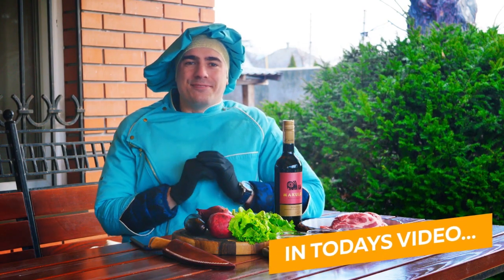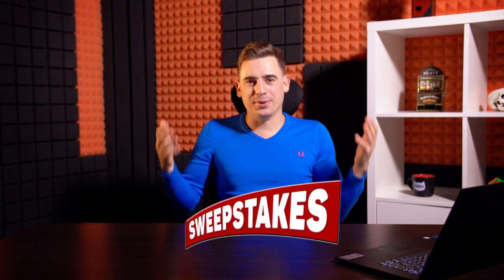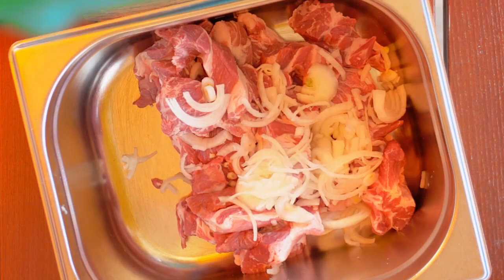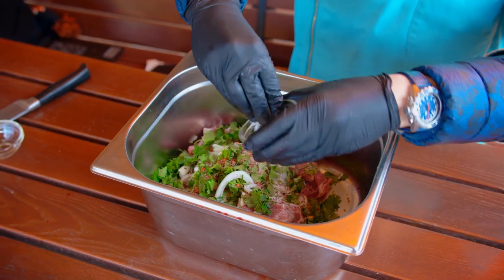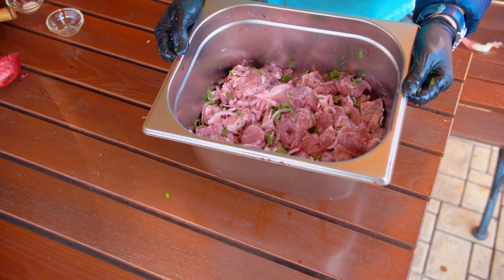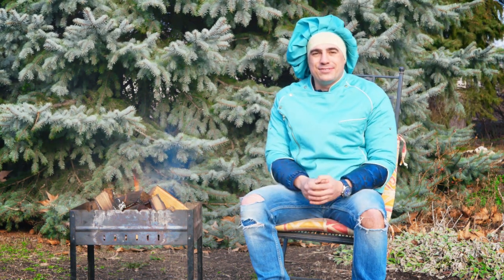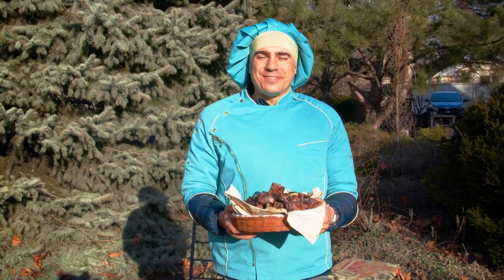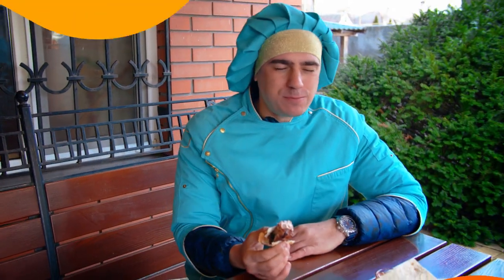Getting Big Wins while making Shashlik Barbeque 🍖 The Cooking Special 🍖 Lucky Mike Show #7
👇Expand to find out MORE 👇

It's FREEBIES time again!
Anyone else can smell the sweetness of grilled meat? 🤤 Watch LuckyMike make Shashlik by his own recipe and get some BIGWINS in the process! And don't forget about the sweepstakes 🤩🤩🤩

Please, note: Due to technical difficilties, Free Coins for Scatter Holdem Poker on Android devices are only available for Android version 1.29.0 and older (1.28.0, 1.27.0, etc). iOS based devices and web version receive coins as usual. Thank you for understanding!

👇SWEEPSTAKES RULES👇
NO PURCHASE NECESSARY. Internet access required at your cost. An individual meeting the Eligibility Criteria may enter the Sweepstakes during the Sweepstakes Period in one way (method an “Entry”):
2. Tell us your favorite dish.
3. Add LuckyMikeLottery to your comment.
4. Post it under this video
Winner Determination. On or about 19th of February, 2020 at 9 p.m PST

By writing LuckyMikeLottery in your comment and posting it you agree to these terms. Thank you for understanding!

BEST MOMENTS:
01:24 - LuckyMikeLottery rules
01:56 - List of Ingredients
02:12 - Cutting and Marinading the Meat
04:02 - Cheers! 🍷
04:27 - 🔥🔥🔥
05:12 - Slots Time 🎰
05:52 - Big Win!
05:58 - Oh yeah!
06:24 - FREE SPINS!
07:16 - Scewers? 🤔
08:36 - The part you can smell 🤤
09:28 - The moment of truth...
09:48 - 😏😏😏

Wanna more freebies?

► Follow Murka’s closed group where you can find new friends and even more FREEBIES:

Thank you for being awesome, winners 🤗"